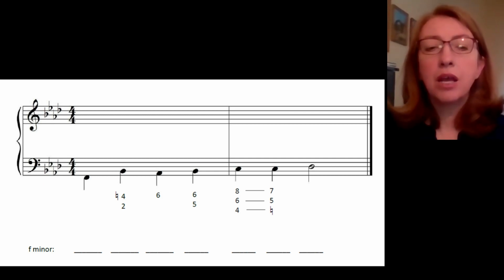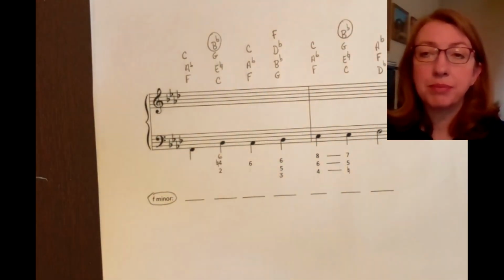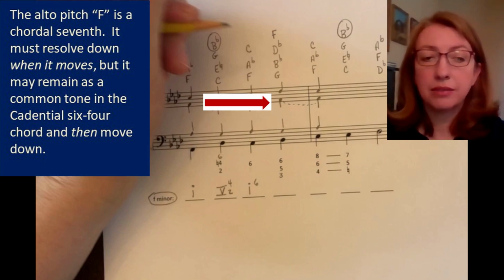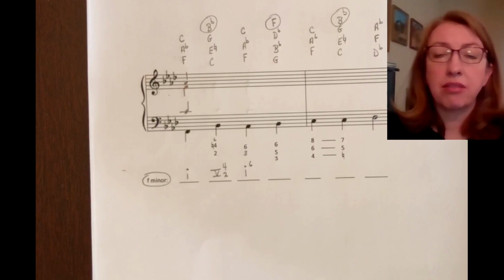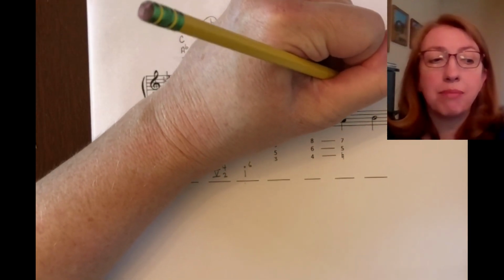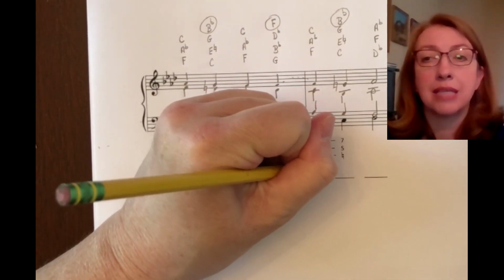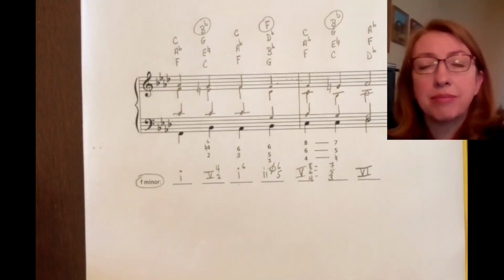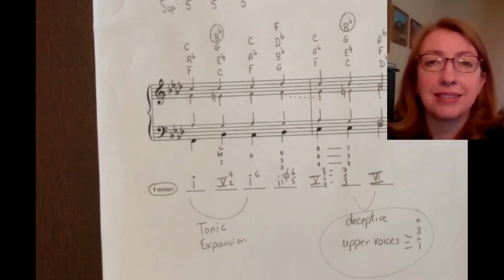Part-Writing from Figured Bass Question 1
This video addresses Free Response (FR) Question 5 from the AP Music Theory Exam.

This video is one in a six-part series that reviews topics for the AP Music Theory exam.
   * Chord Charts
   * Deceptive Motion
   * Tonic Expansions
   * Cadential Six-Four Chords
   * Part-Writing from Figured Bass #1
   * Part-Writing from Figured Bass #2